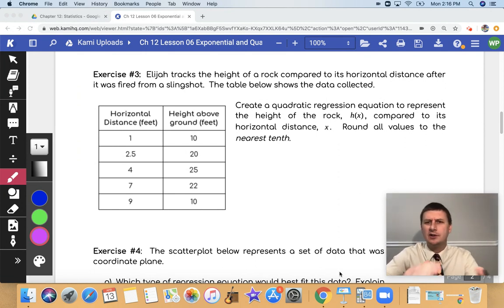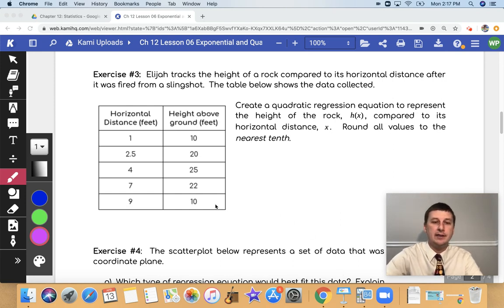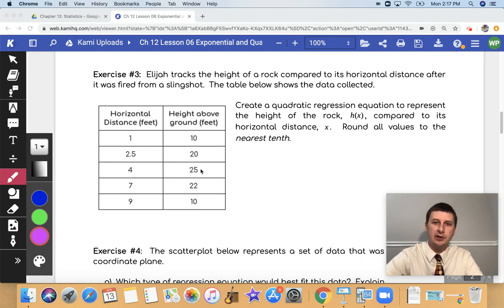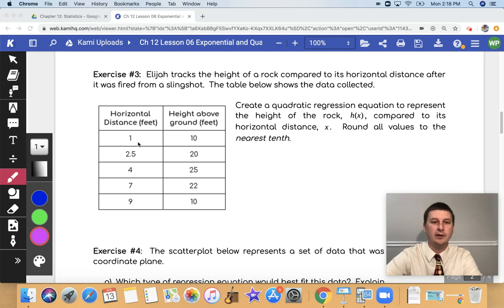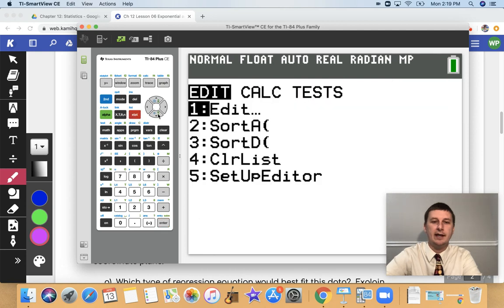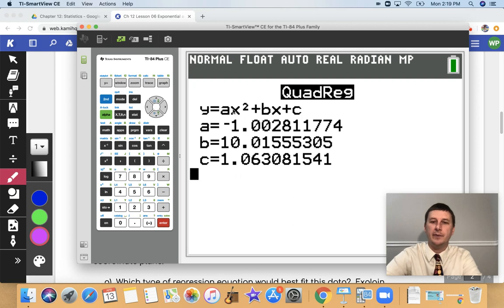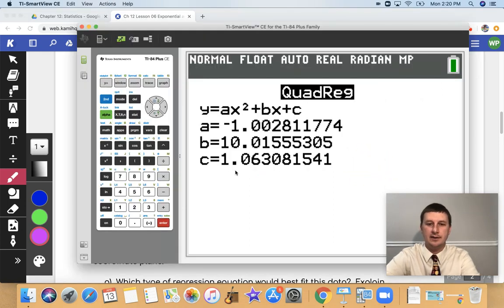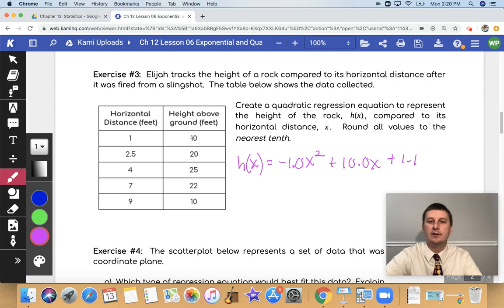Chapter 12 Lesson 6: Exponential and Quadratic Regression Exercise 3